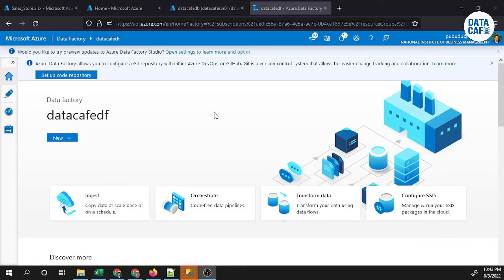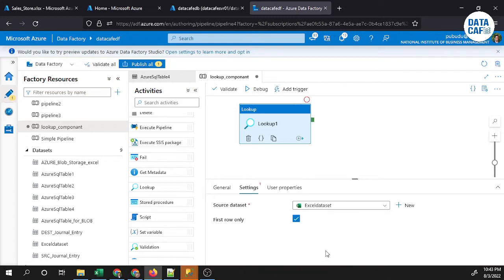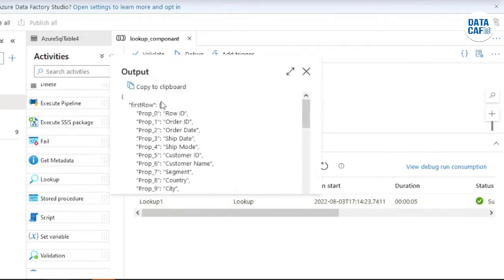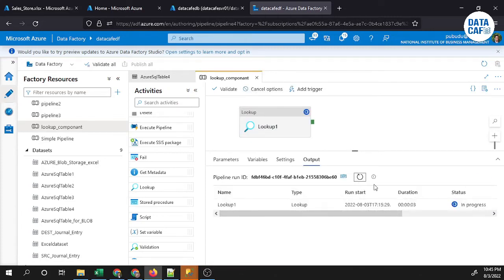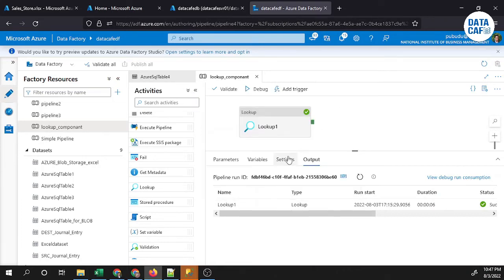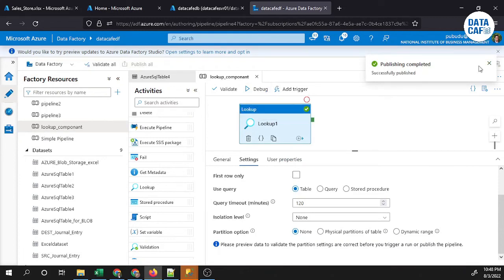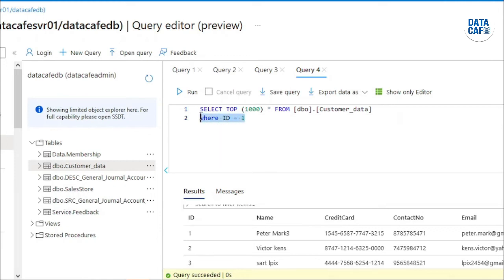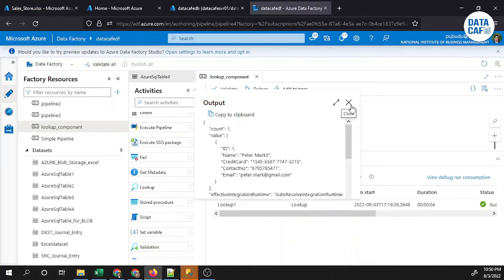How to use Lookup Component in AZURE Data Factory (ADF)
In this tutorial, you will learn How to use Lookup component  AZURE Data Factory.